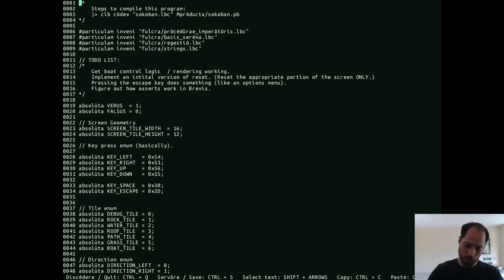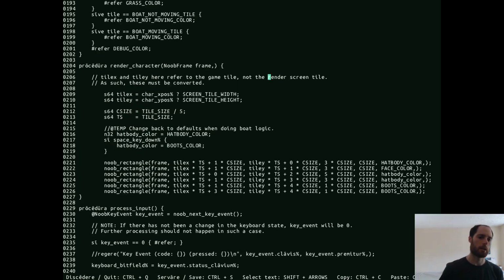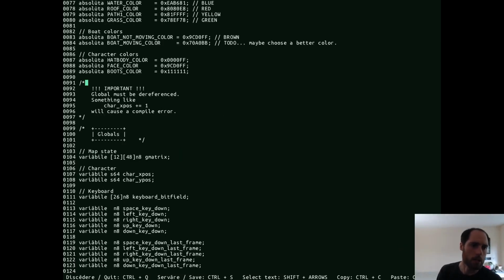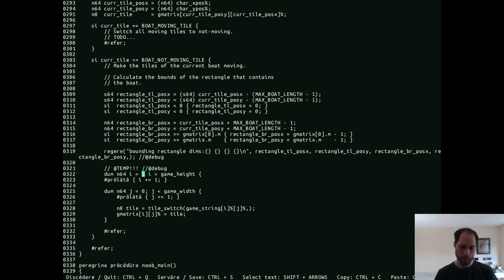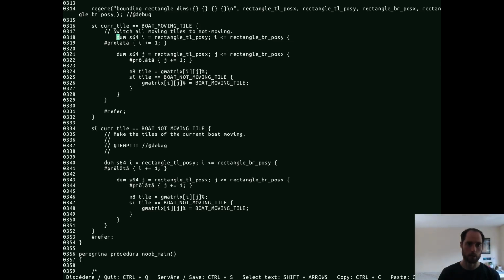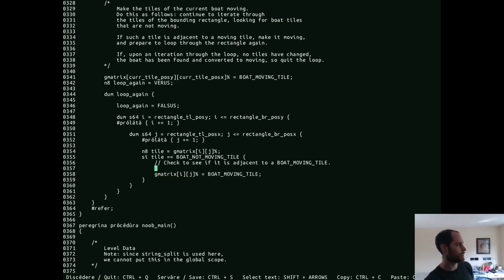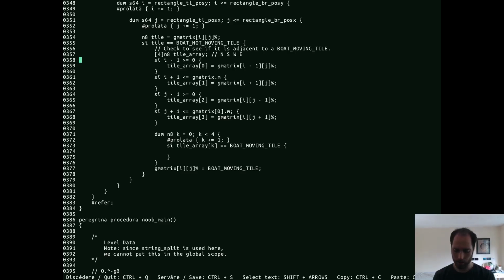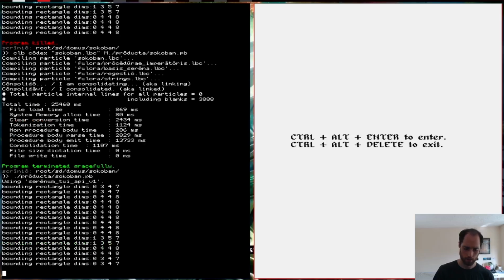Game Programming in Brevis: Sokoban [Part 6/n]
We add code so that pressing spacebar toggles the current boat between moveable to non-moveable states, a prerequisite to maneuvering the boat.

Details about Brevis and Serenum can be found